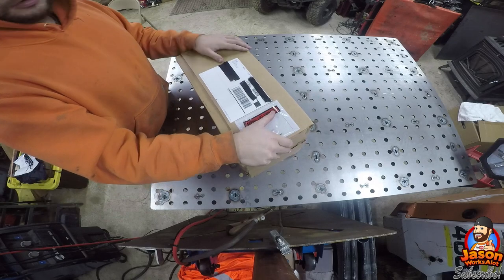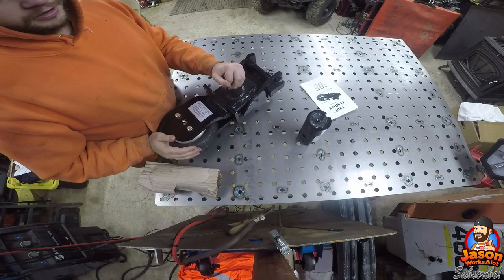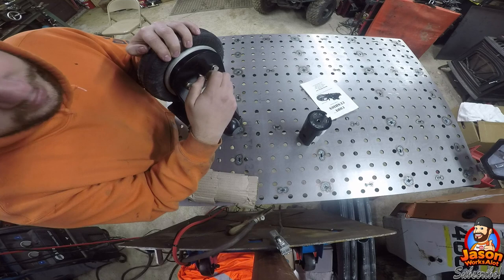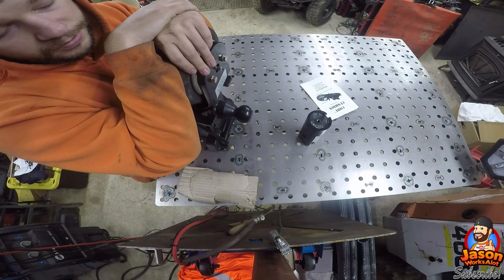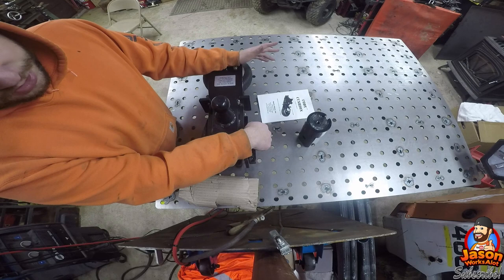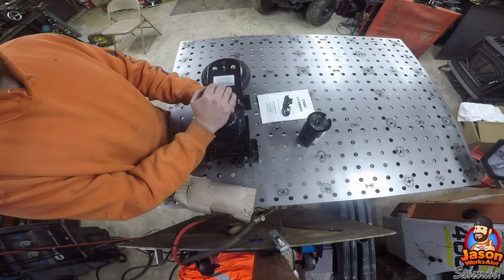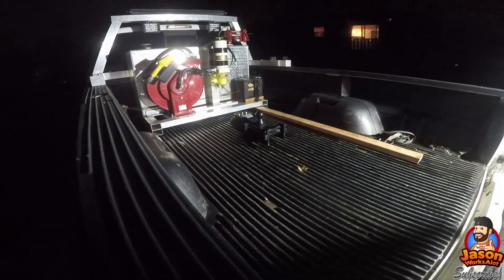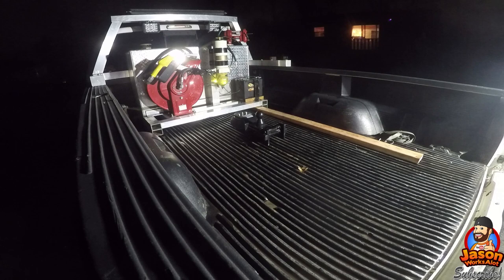Unboxing, Assembling, and Installing the Cody Cushion by Quick Hitch!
Comrades, this is a short one as we are out of town this week, Wifey and I purchased a Cody Cushion gooseneck hitch adaptor from MrTruck.com - here are my initial thoughts on it as I put it together real fast. Have not had a chance to tow with it yet, however after talking to a few people I think it's gonna be great. DRINK MORE VODKAS!